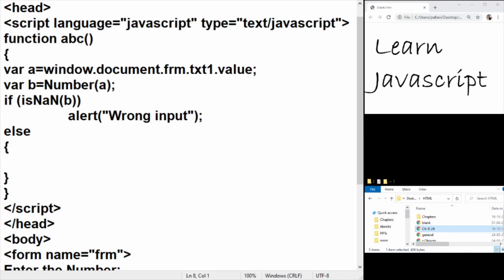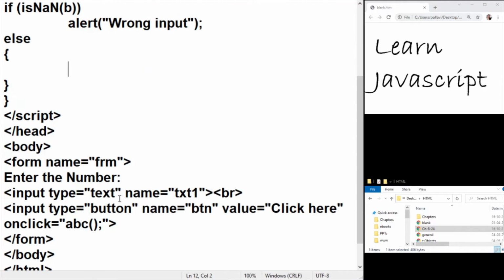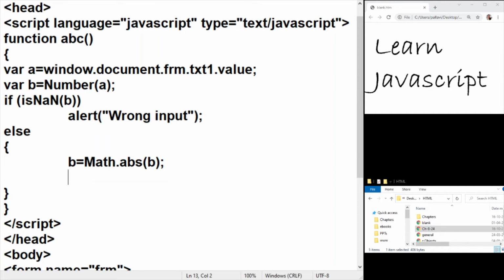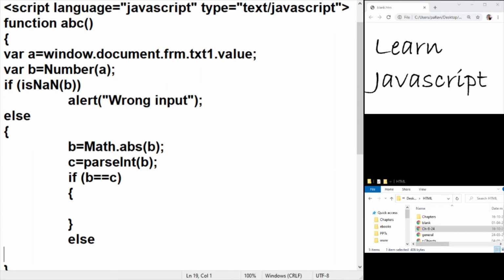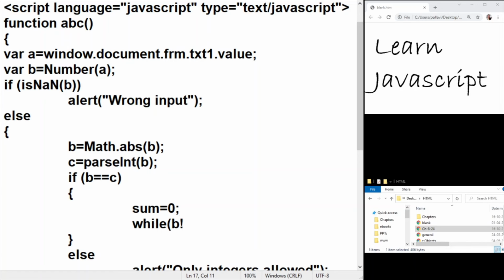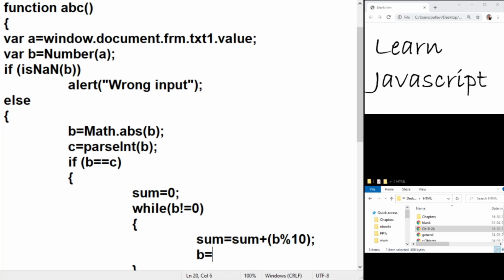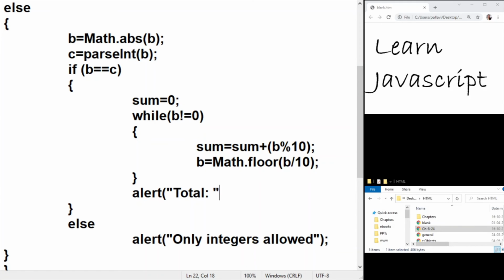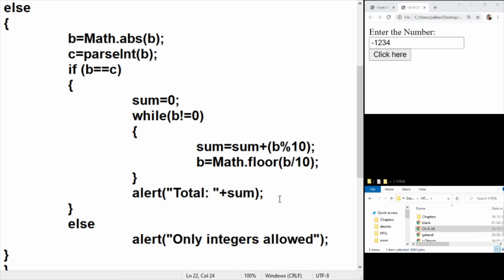Learn Javascript: Working with Numbers - Sum of digits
A simple program to read an integer number and print the sum of all its digits.